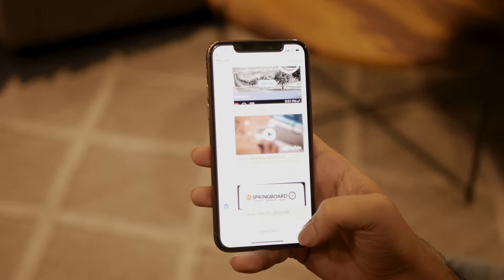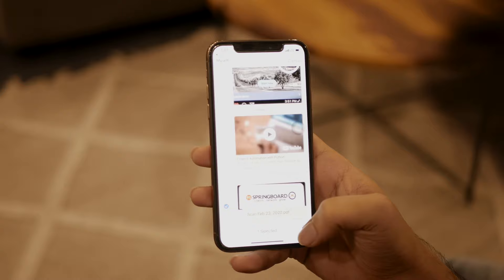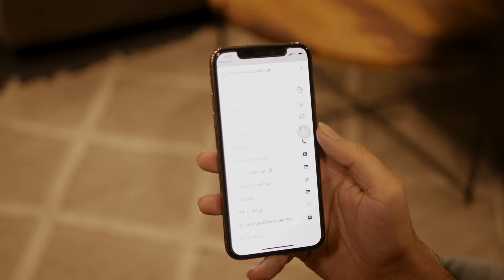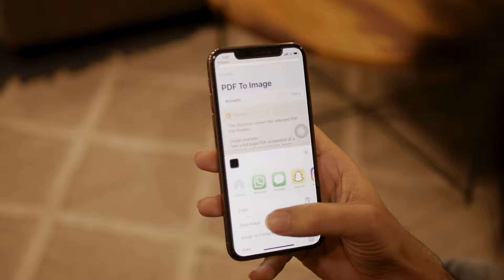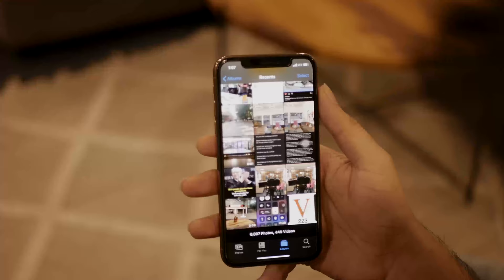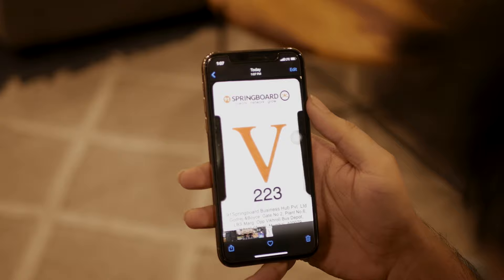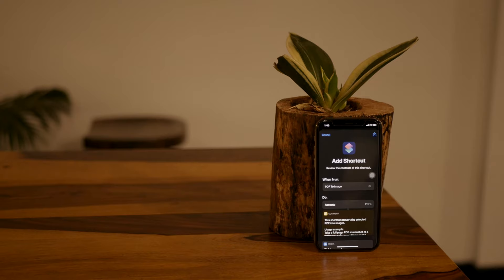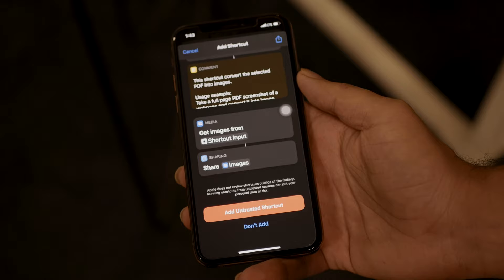How To: Convert PDF To Image on iPhone / iPad | No Third Party Software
Ever been in a situation where you want to upload a scanned copy for online Form registration or government sites but it supports only Image file upload.

We've encountered such issues several times and i know it's not a big issue Many of us just Google search it and we get list of online sites that can get you the desired output i.e PDF to Image converter Online.

I personally don't trust to share my Identity card or Passport scanned copies to upload to such third party sites.

Recently in search for this i thought if iOS App Shortcuts could help me to solve this issue & it did so i thought to share it with you guys.
That's what Radness is been doing  to provide viewers tech solutions.